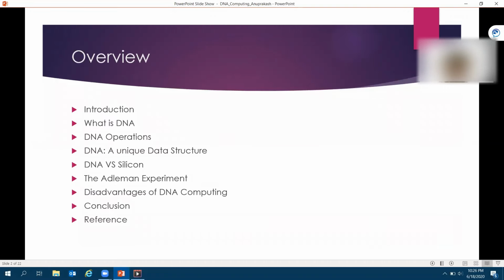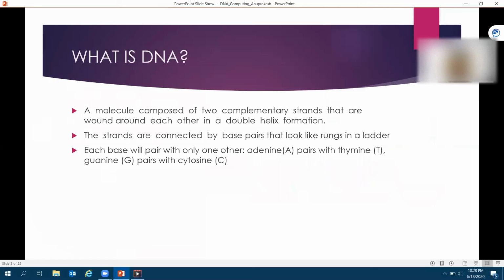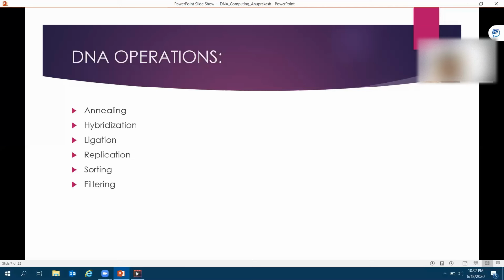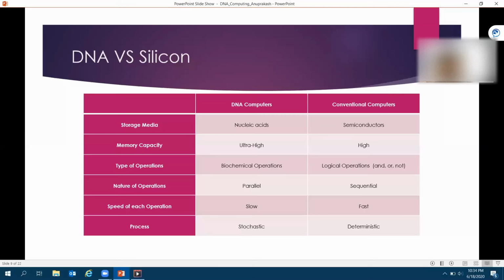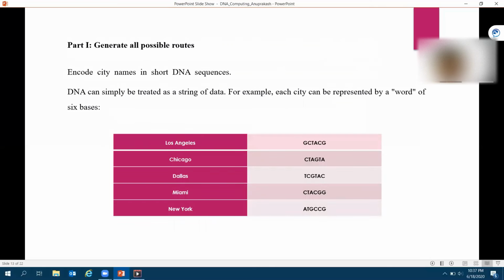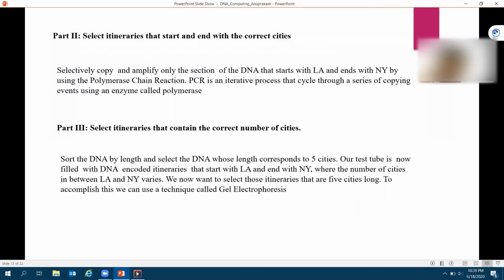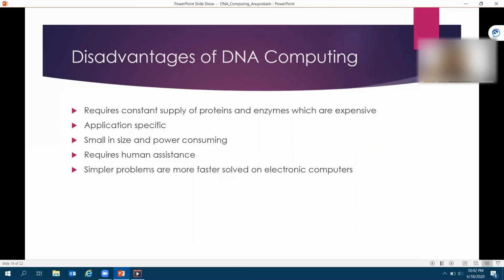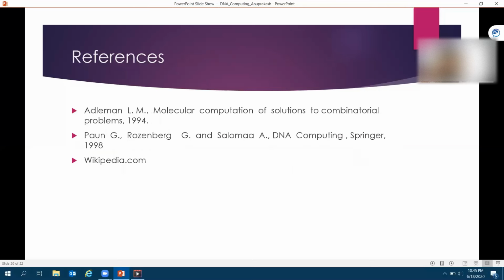Presentation on DNA Computing | By Anuprakash